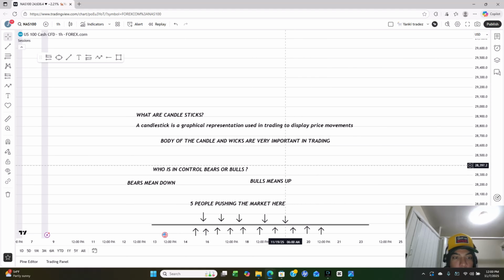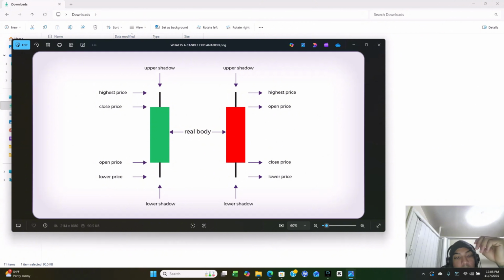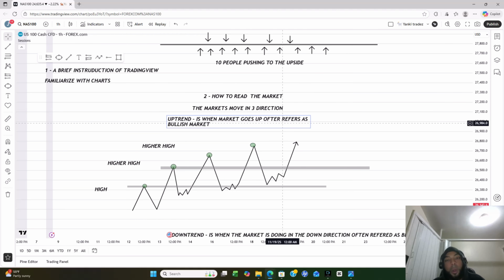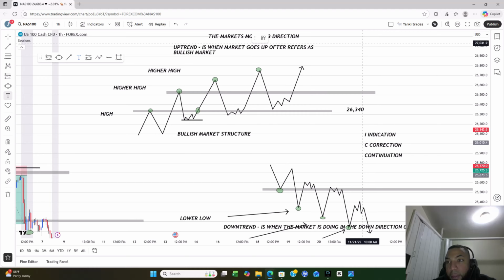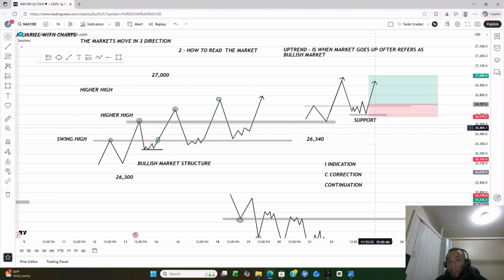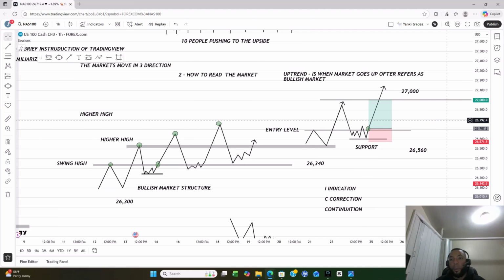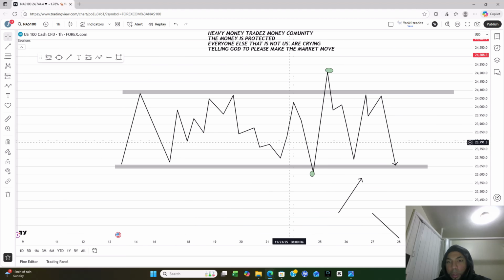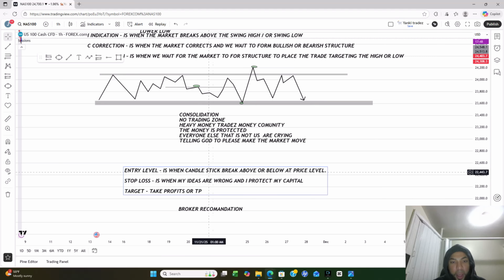WHAT IS MY ENTRY LEVEL CH. 2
If you have any questions comments or concerns please comments down below !